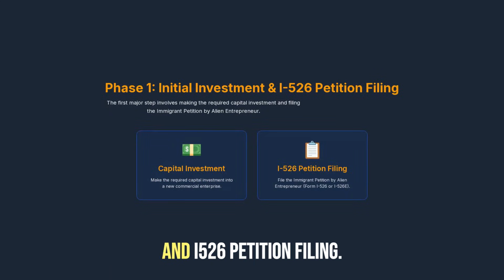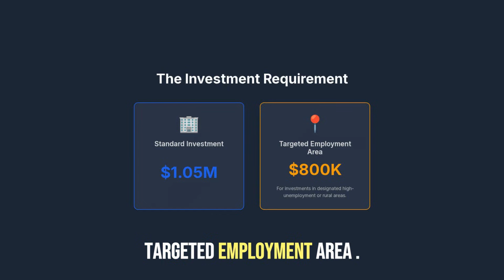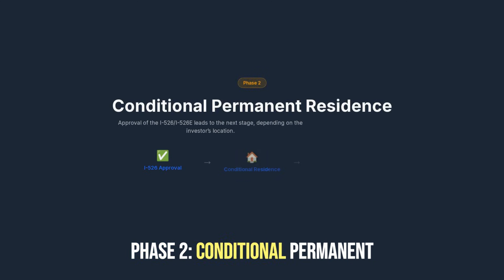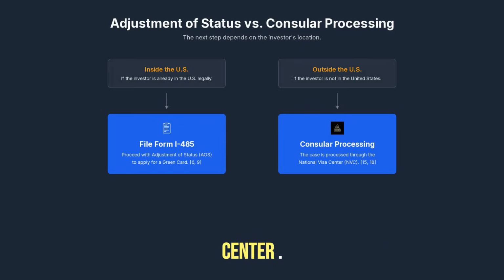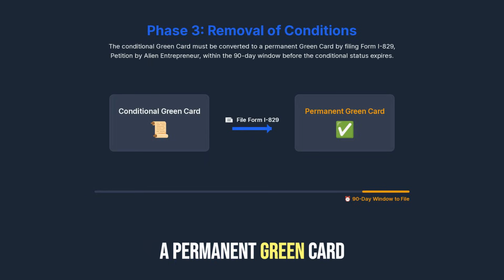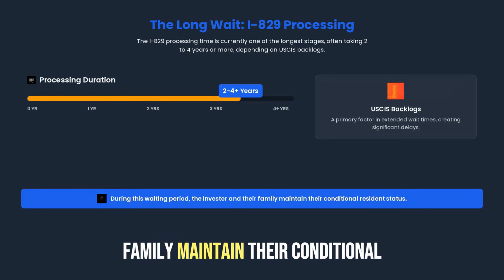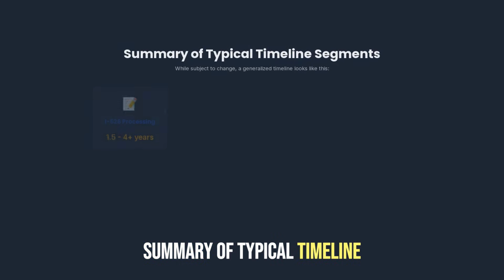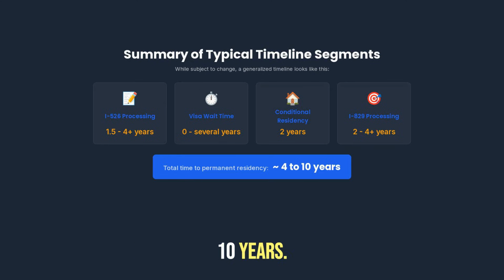👉 EB-5 Timeline: From Investment to Citizenship and How Long It Takes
Understand the full EB-5 timeline 🇺🇸 — from EB-5 investment and I-526/I-526E processing to conditional Green Card issuance, I-829 approval, and the path to U.S. citizenship. This breakdown explains USCIS timelines, visa bulletin wait times, and how long the Green Card through investment process really takes. ⏱️📈✨

⏱️ Timestamps:
00:00 Overview
00:30 Phase 1: Investment & I-526
00:58 Processing Times Explained
01:50 Phase 2: Conditional Green Card
02:05 Visa Bulletin & Country Backlogs
02:44 Phase 3: I-829 Removal of Conditions
03:28 Phase 4: Permanent Residency & Citizenship
04:10 Timeline Summary

📲 Download EB-5 Guide App Now!